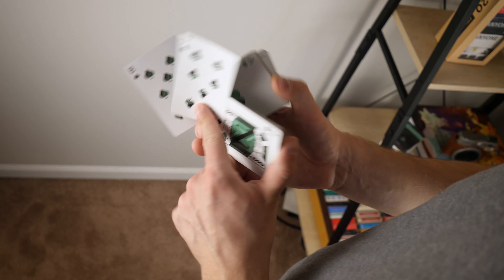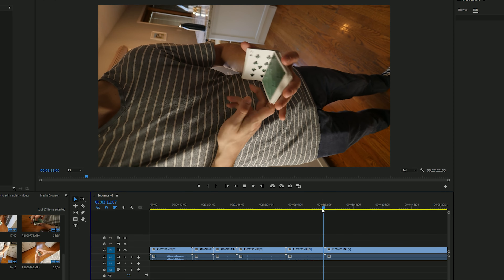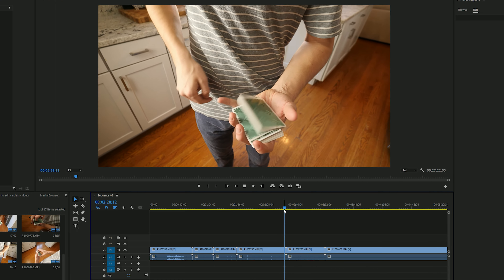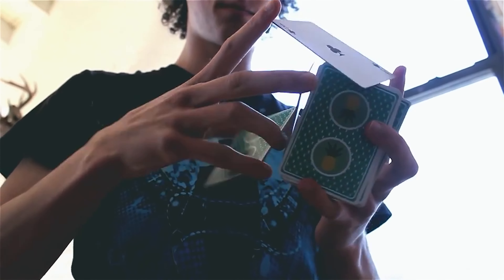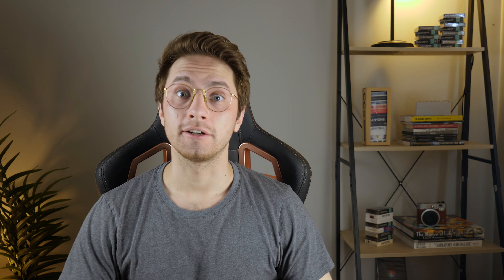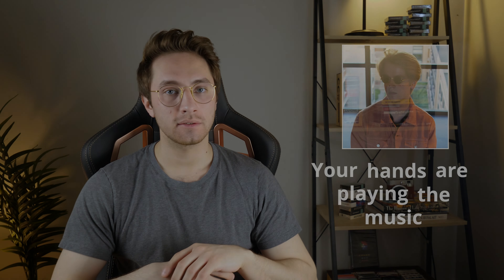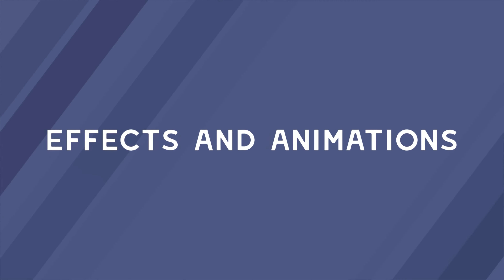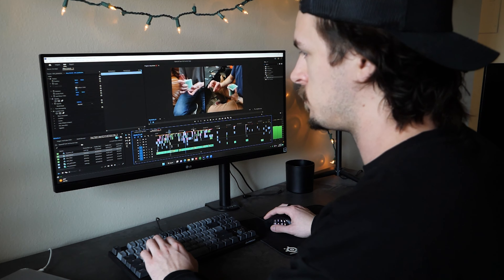How to edit cardistry videos - four easy steps for beginners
Welcome to our series of videos where we (Max Galarce, Dom Corrado and Conor O’Kane) discuss all things cardistry.  We'll be sharing what we've learned over our last 12+ years of cardistry experience through tips & tricks, theories, mindsets & strategies, tutorials, overviews, and much more!

In this episode, Max shares 4 key steps to creating a cardistry performance video - whether you're a beginner or more advanced, Max's advice should help boost the vibes of your videos.